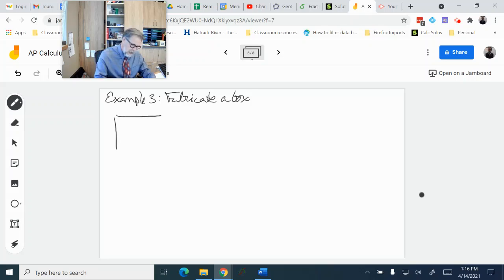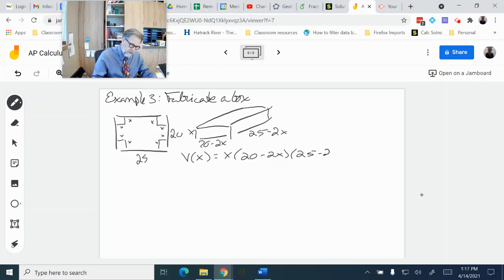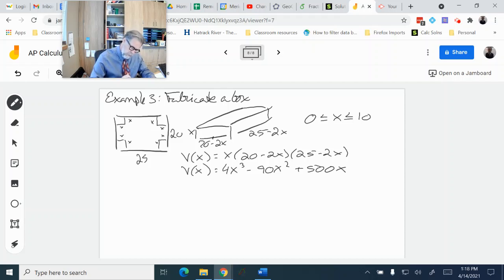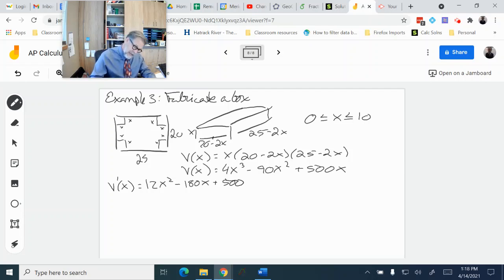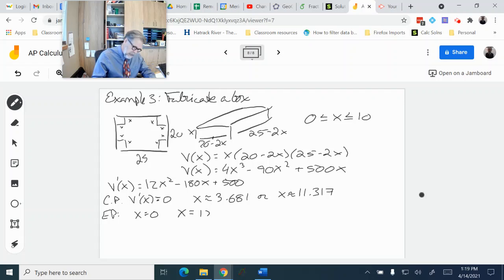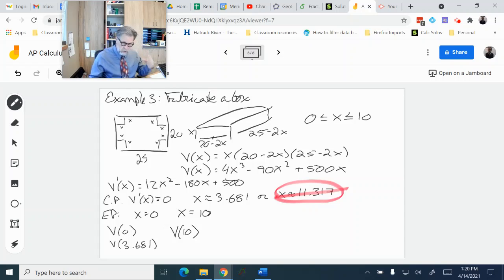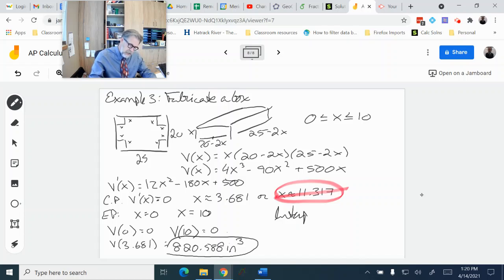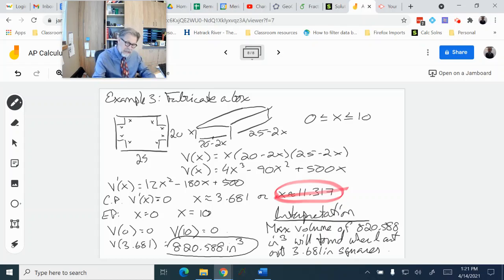AP Calculus 5 4 Video 3a Building a box